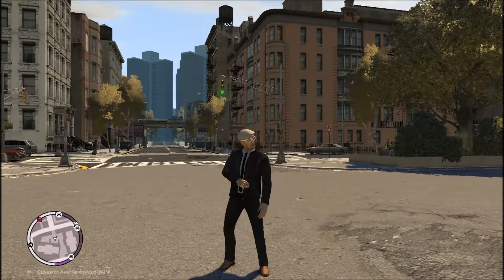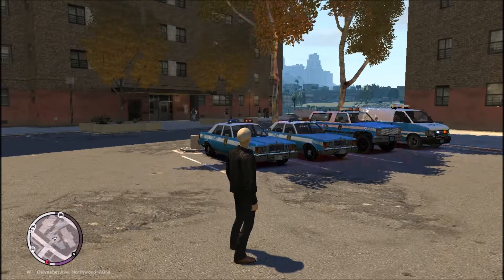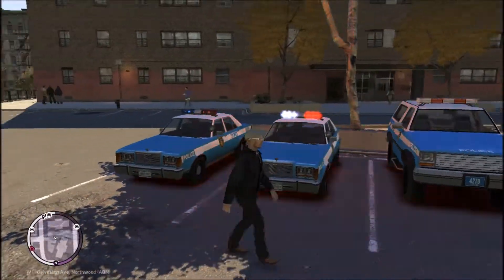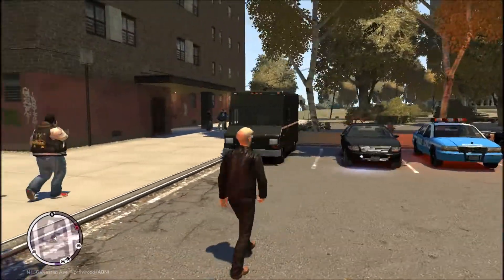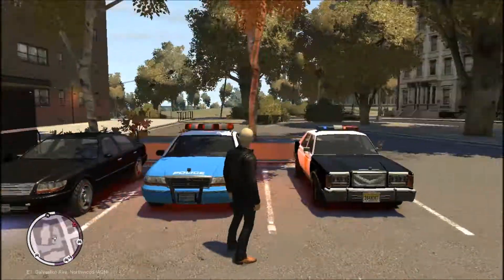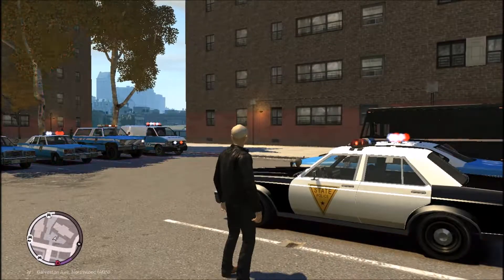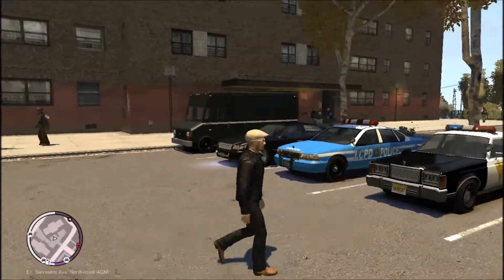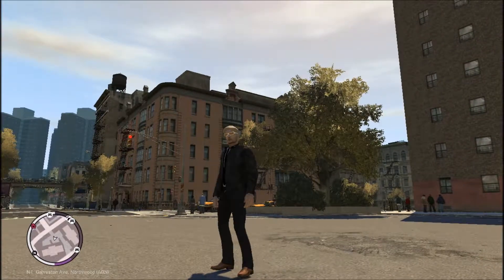LCPDFR | Vanilla Vehicle Showcase 1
Going over the vehicles in Group 1.